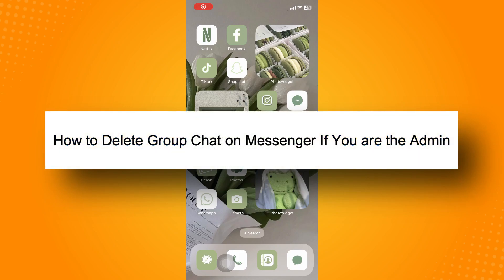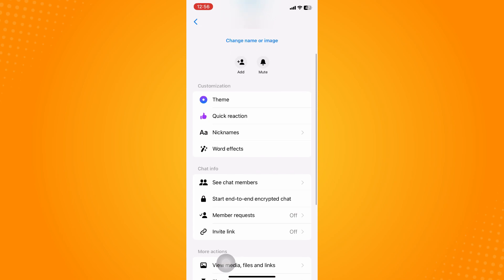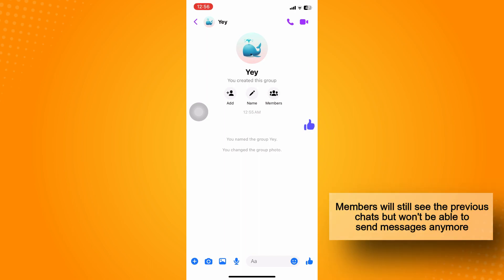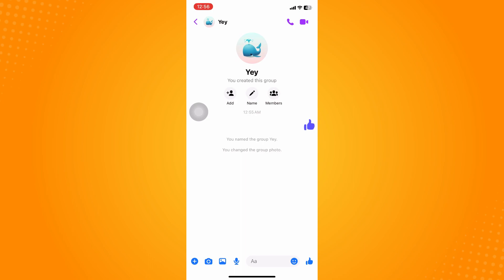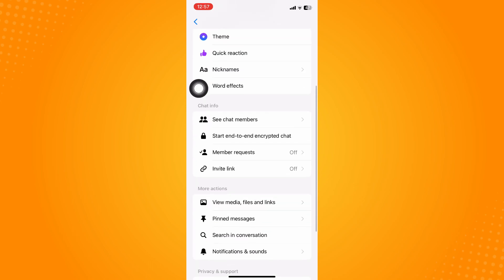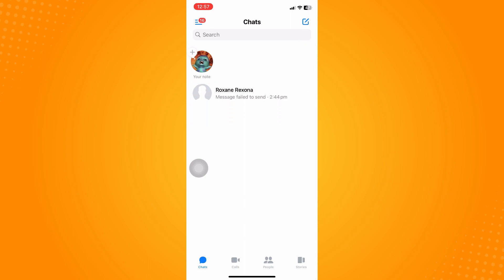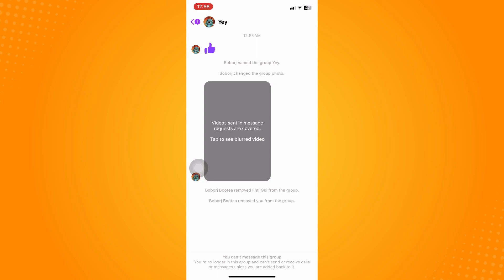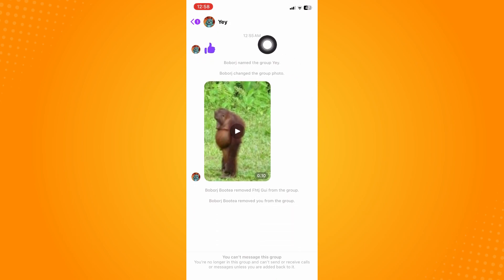How to Delete Group Chat on Messenger If You are the Admin (2024)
Learn‎‎‏‏‎ ‎How to Delete Group Chat on Messenger If You are the Admin

In this video I will show you‏‏‎ ‎how to delete group chat on messenger if you are the admin